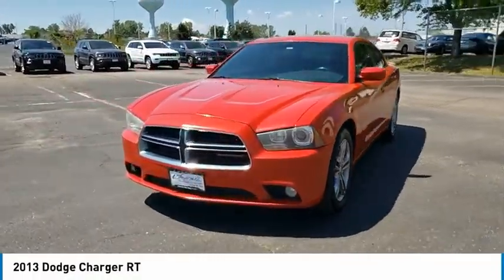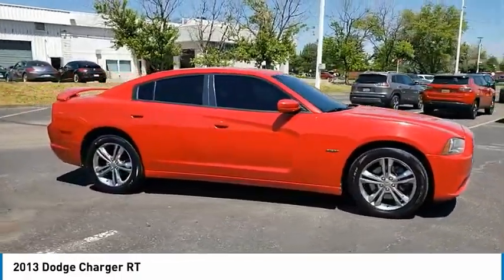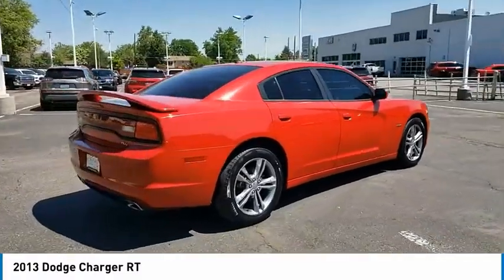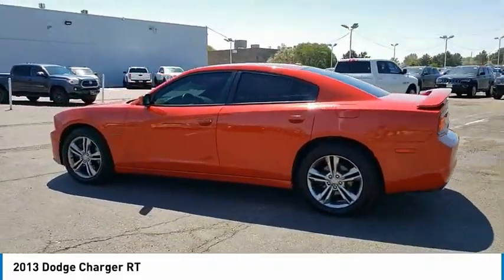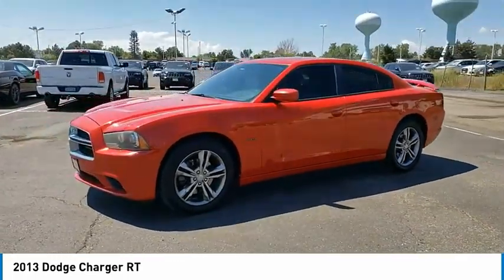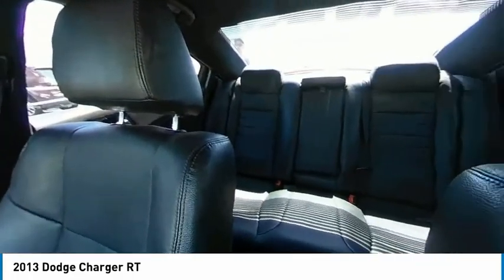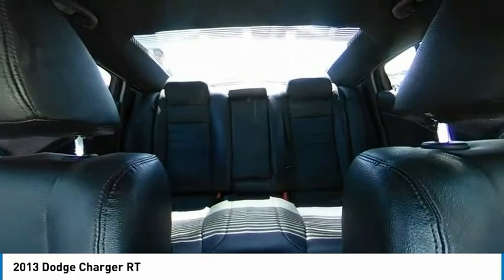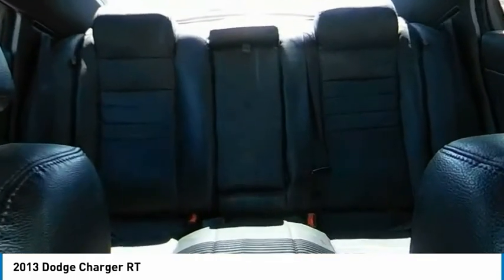2013 Dodge Charger DH610638J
1800 W 104th Ave.

Redline 3 Coat Pearl 2013 Dodge Charger R/T AWD 5-Speed Automatic HEMI 5.7L V8 Multi Displacement VVT AWD, Black Interior Cloth.Larry H. Miller - Driven by You!